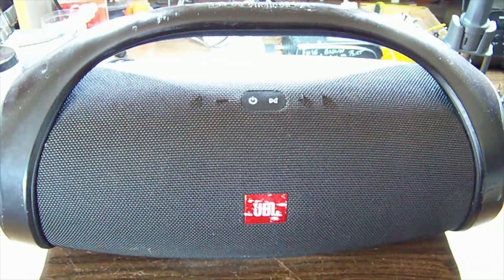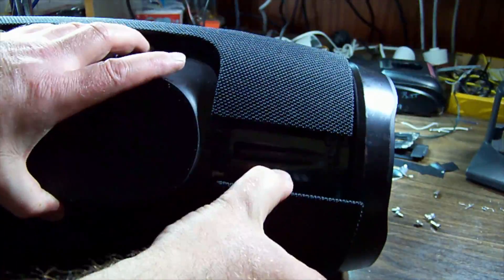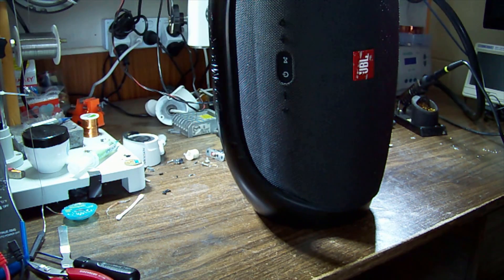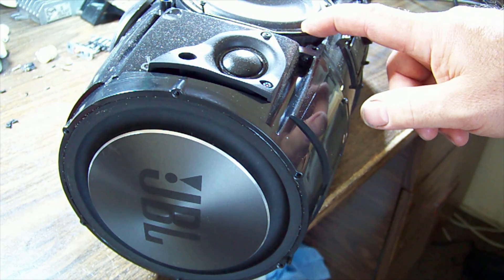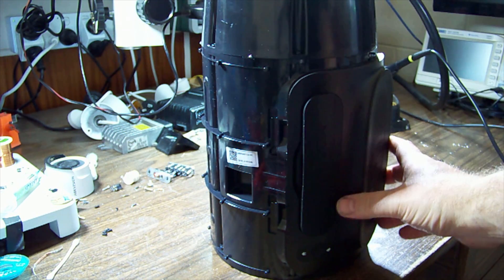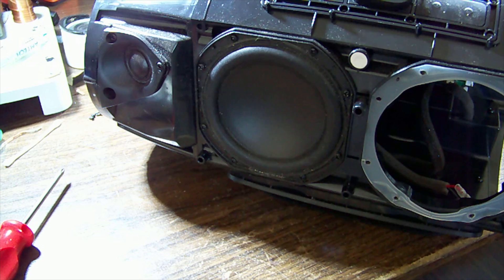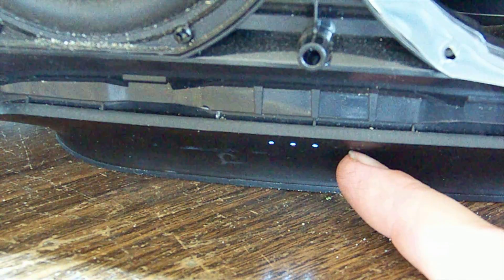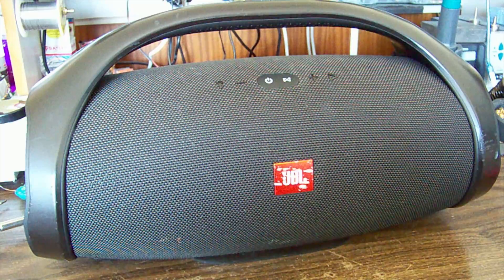How to open a JBL boombox, oh and the actual problem.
Repair of a JBL boombox that doesn't turn on.